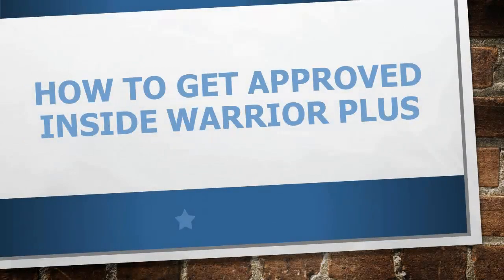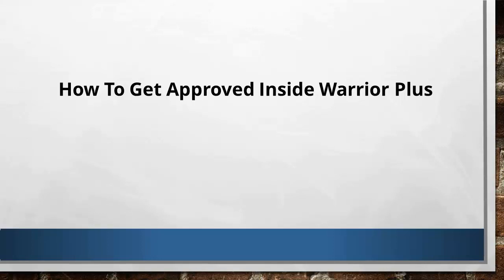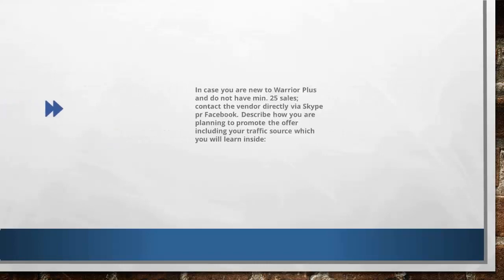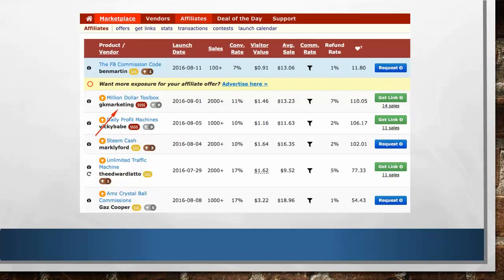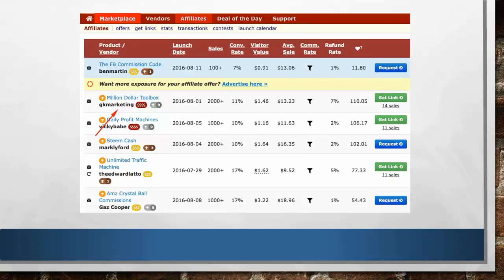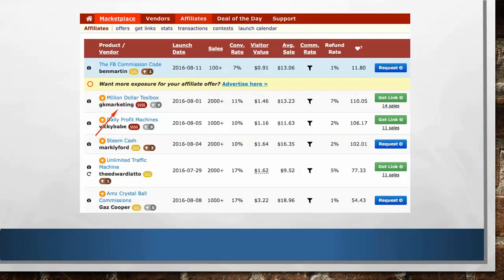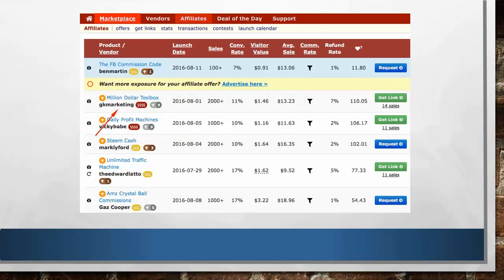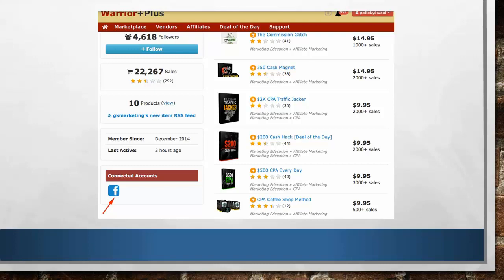2 How To Get Approved Inside Warrior Plus